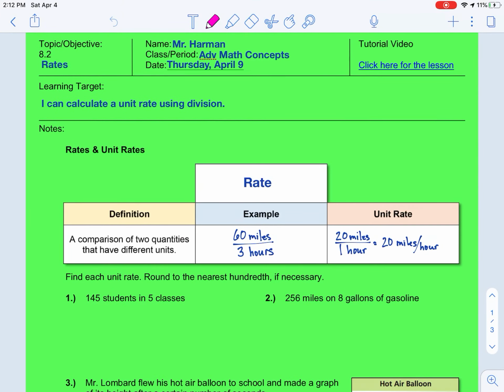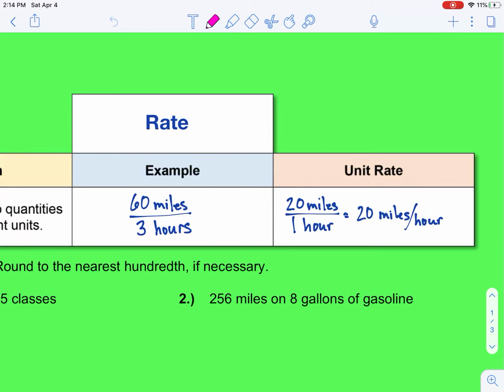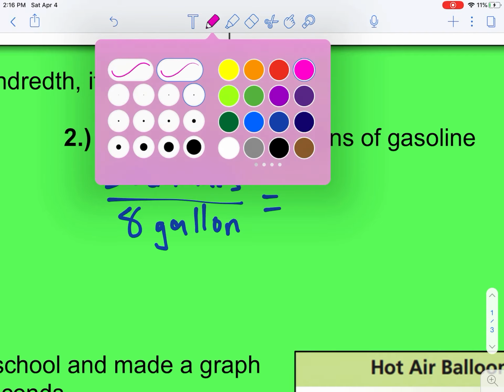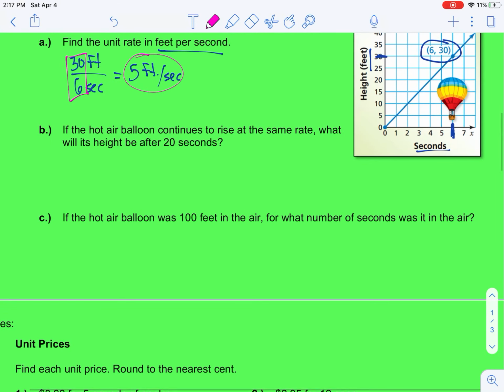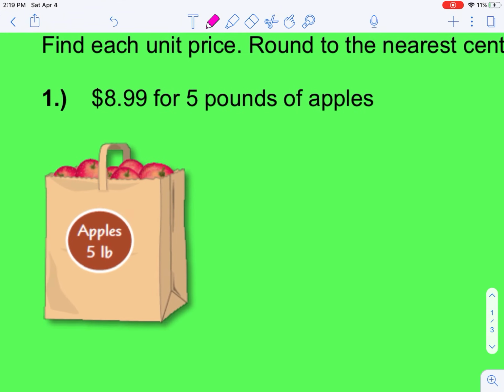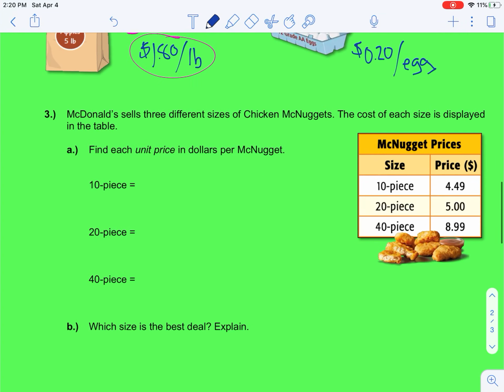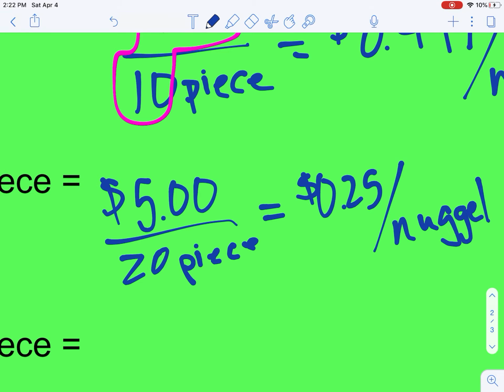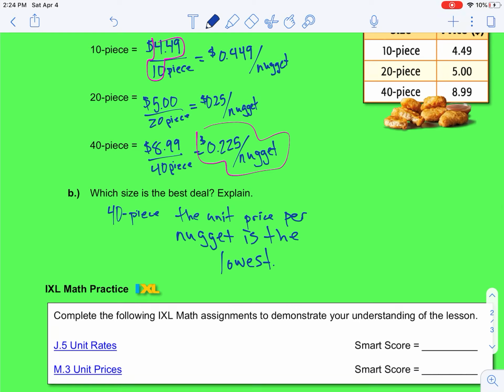Advanced Math Concepts - Lesson 8.2: Rates